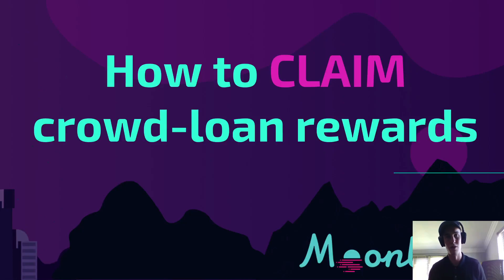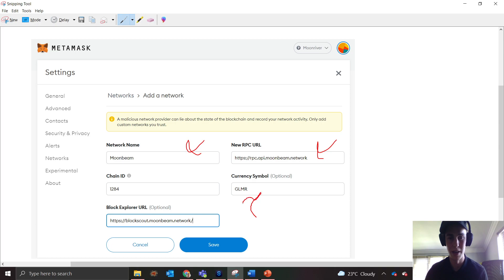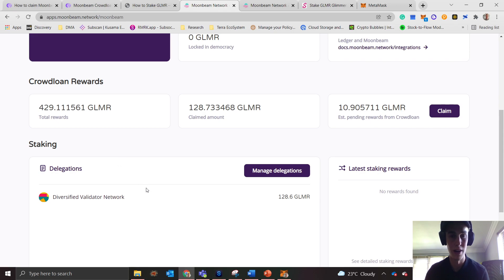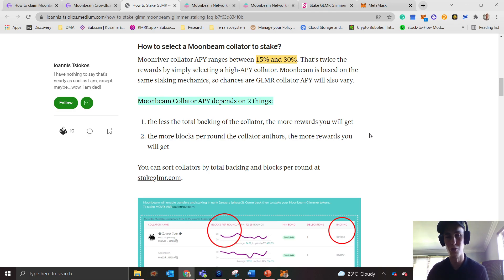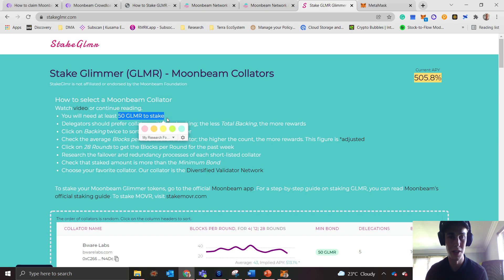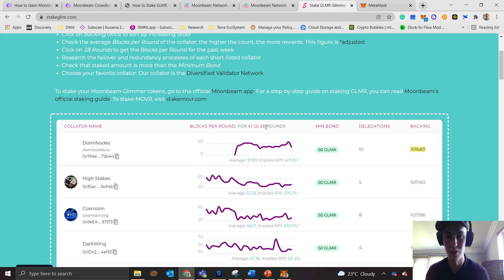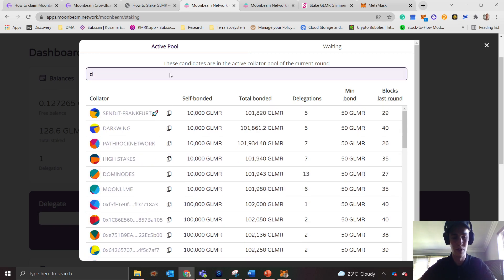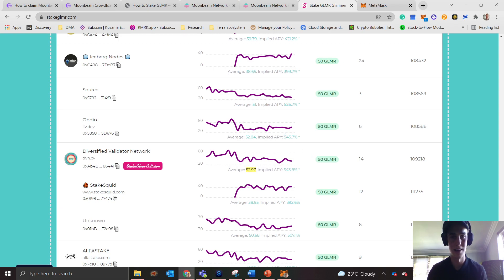How to CLAIM + STAKE GLMR tokens | Step By Step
How to stake GLMR rewards!

How to add Moonbeam to Metamask (RPC):

ChainID: 1284
Symbol: GLMR